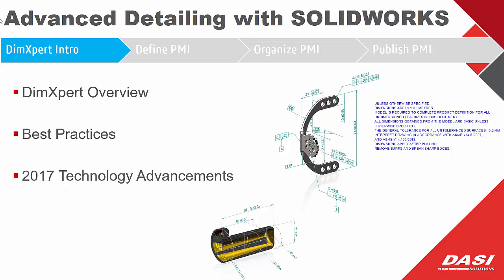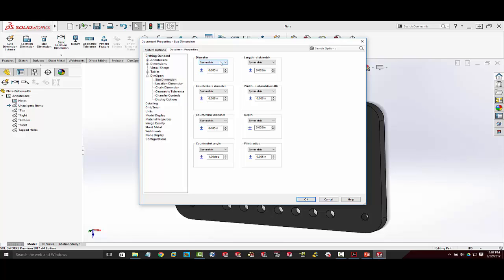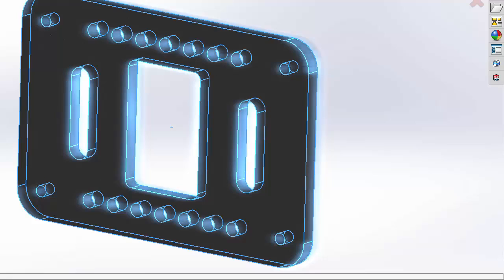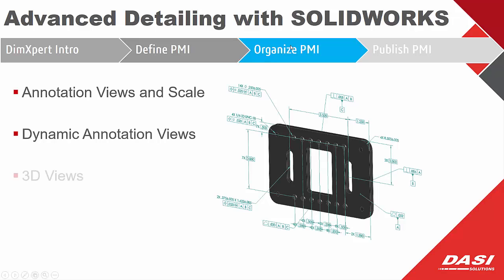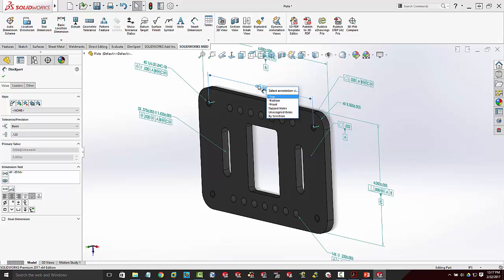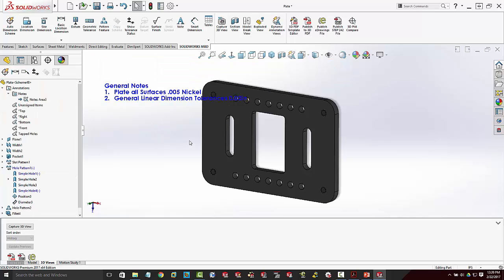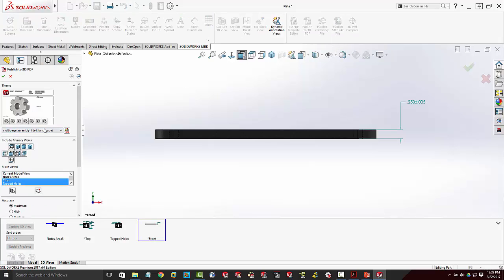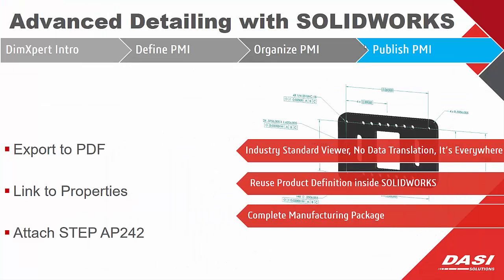Webinar Archive: Advanced Detailing with SOLIDWORKS MBD & DimXpert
SOLIDWORKS tools such as DimXpert and MBD help define, organize and publish 3D Product Manufacturing Information (PMI) including dimensions and tolerances in compliance with industry standards. Guiding design detailing and manufacturing production directly in 3D helps streamline both processes while reducing errors. This 20-minute webinar showcases how SOLIDWORKS MBD can improve design to manufacturing communication.